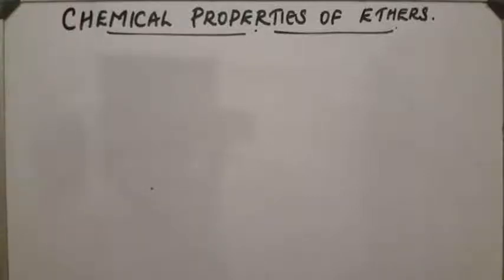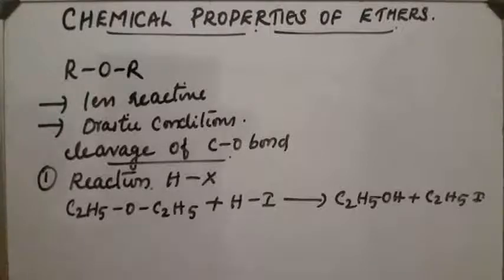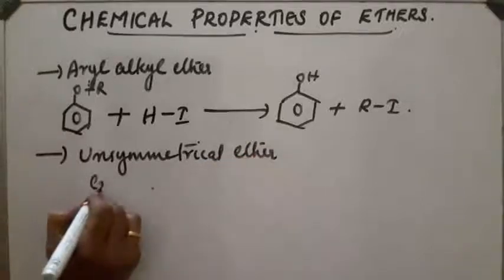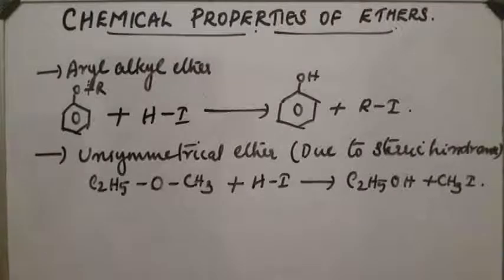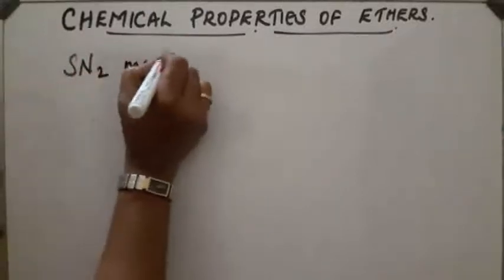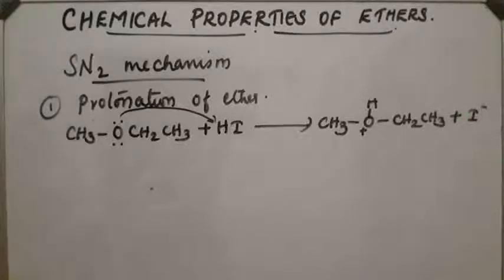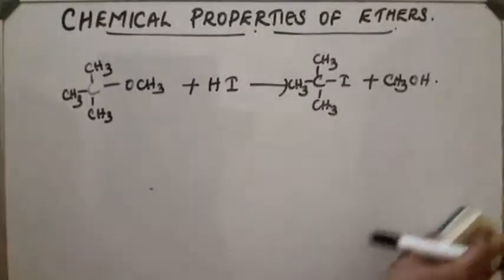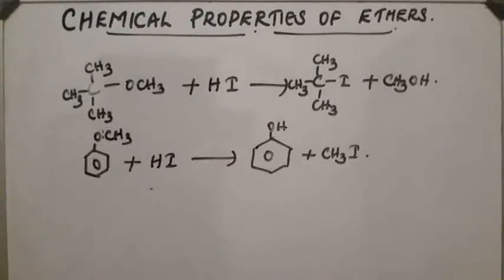CHEMICAL PROPERTIES OF ETHERS- PART I.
chemical reaction by the cleavage of c-o bond- reaction with hydrogen hallides, by unsymmetrical ethers , aryl alkyl ethers.